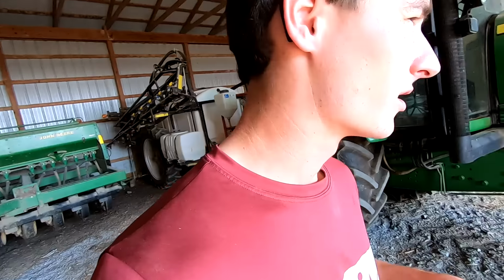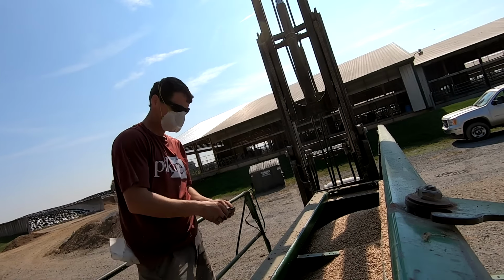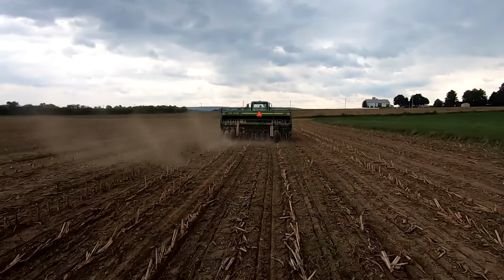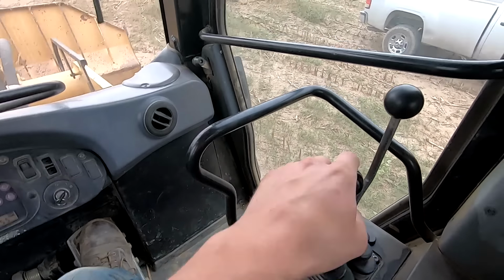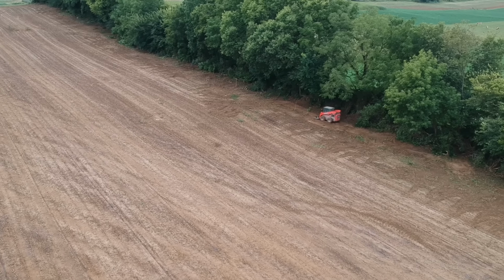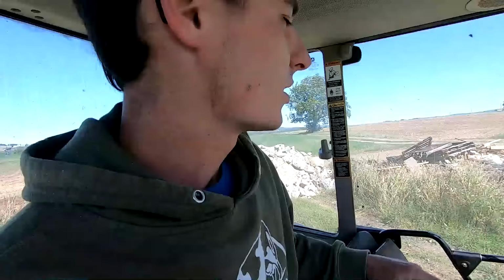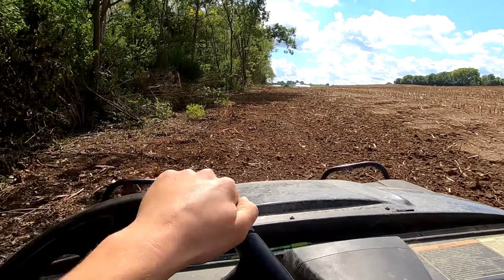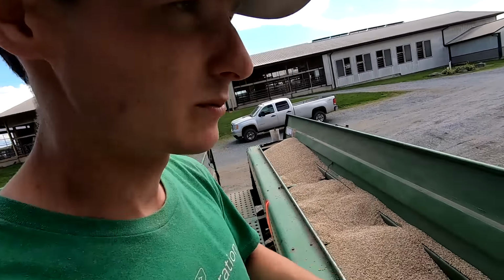Clearing Brush & Drilling Spring Forage Crops